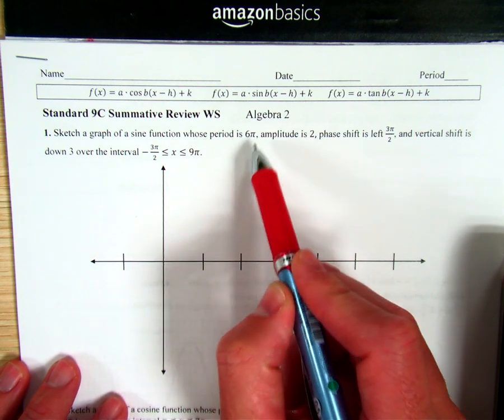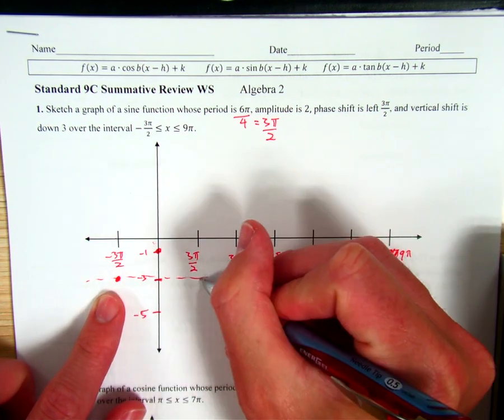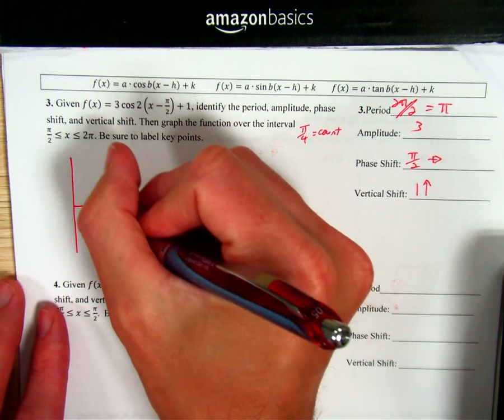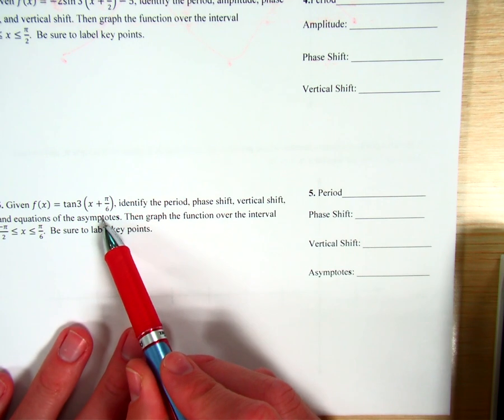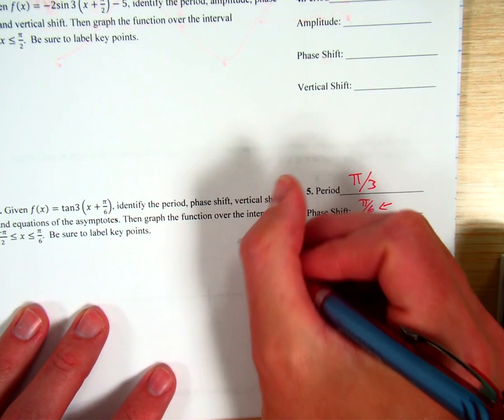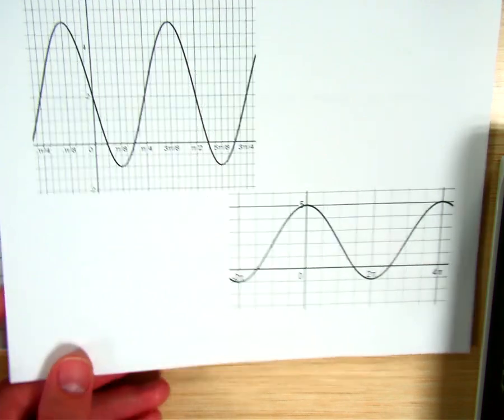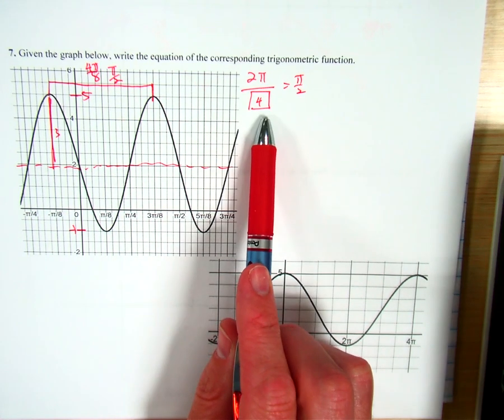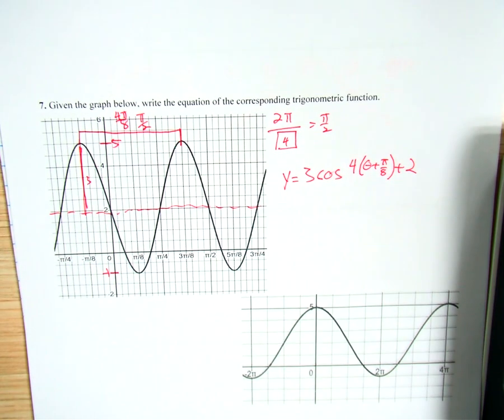Handke Algebra 2 - Standard 9C Summative Review